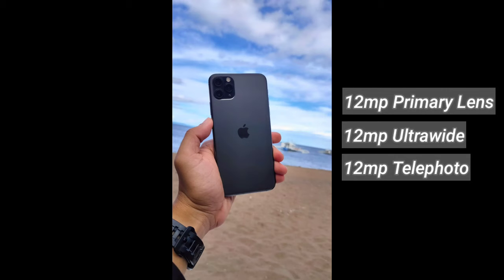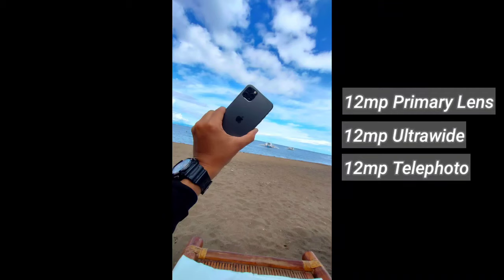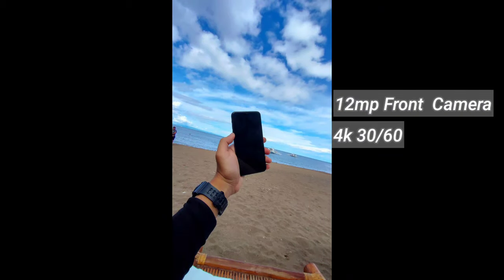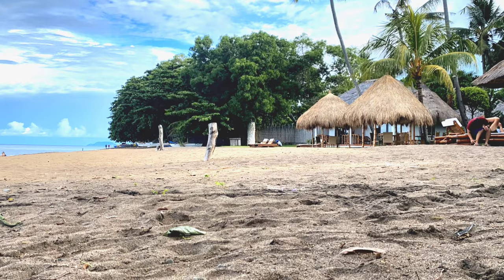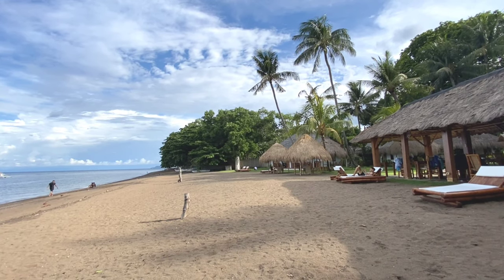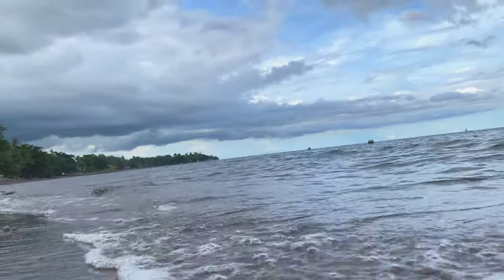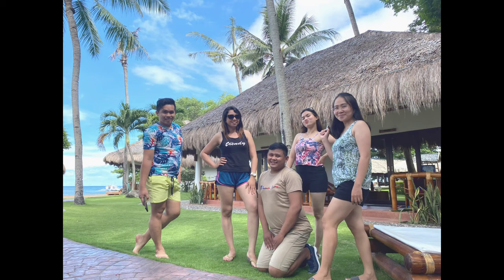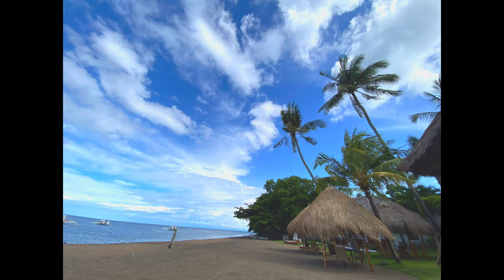IPHONE 11 PRO MAX Camera Review/ Vlog Test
The Easy Access with JOREM

Had fun doing this unplanned Camera Review(iPhone11ProMax) with the Team JJ Productions.
When it comes to details and sharpness iPhone11ProMax got 10/10 for me paired it with the top of the line electronic image stabilization (EIS) it's superb as a Flagship.
If you are a content creator/vlogger this Flagship device is one to consider

Not pro on Camera Review but we hope it helped.